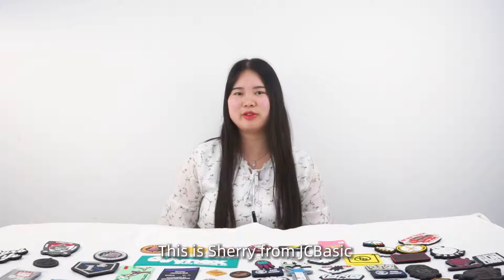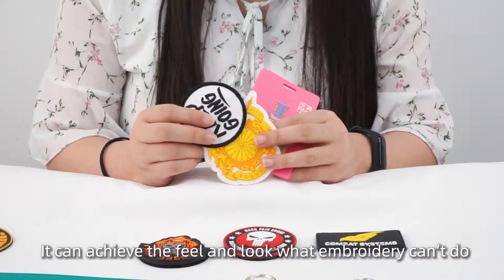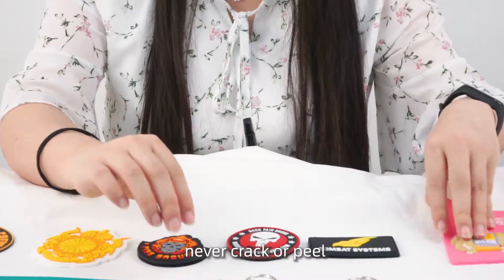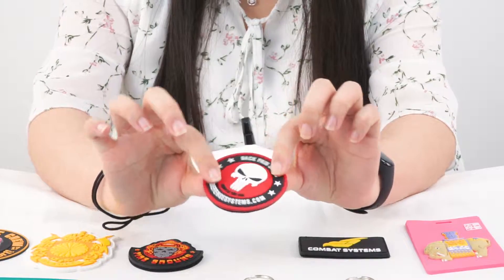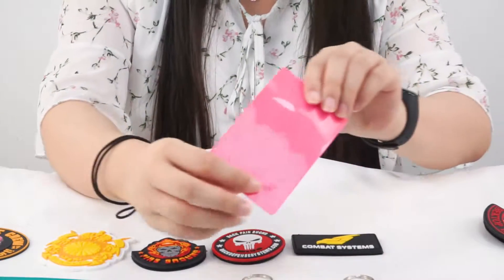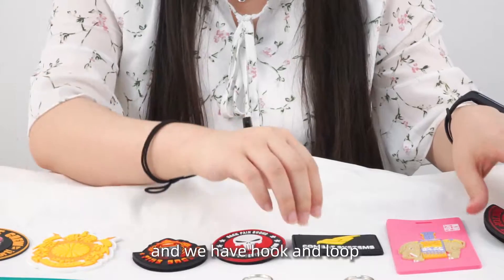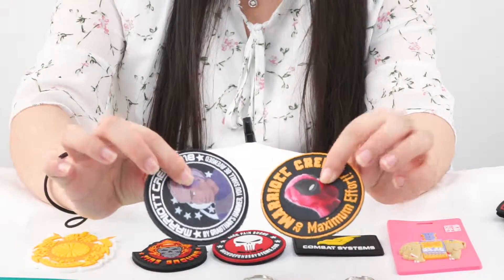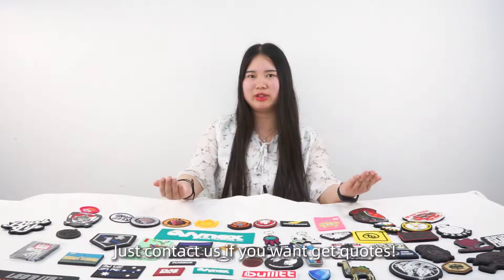Custom rubber patches, PVC patches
my designer free mock up digital proof for you by email asap.